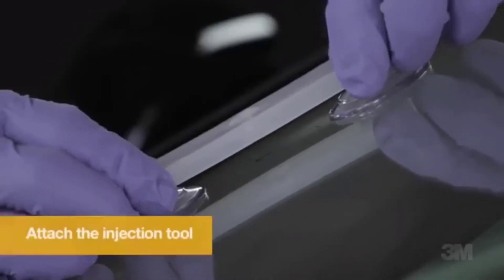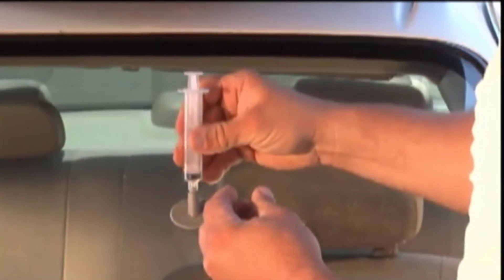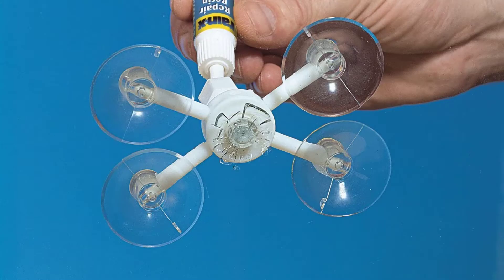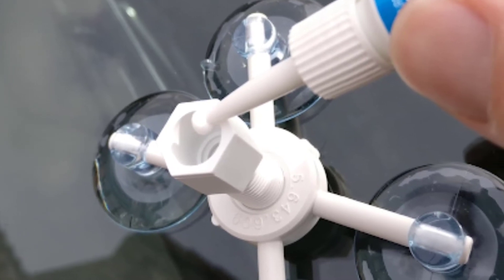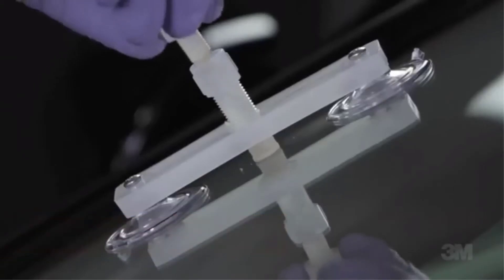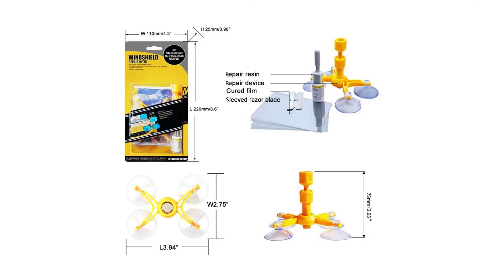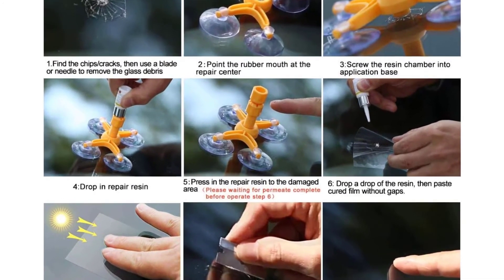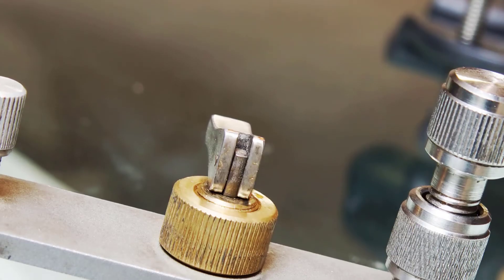✅ 5 Best Windshield Repair Kits (Review)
✅ 1.  Permatex 09103 Windshield Repair Kit

✅ 2. Rain-X 600001 Windshield Repair Kit

✅ 3. 3M Windshield Repair Kit

✅ 4. GLISTON Car Windshield Repair Kit

✅ 5. Tri Glass Patented Bridge

🥇 5 Best Windshield Repair Kits (Review) in 2021

Buying Guide:

0:00 -Intro: Windshield Repair Kit
0:20 -  Permatex 09103 Windshield Repair Kit
1:07 - Rain-X 600001 Windshield Repair Kit
2:01 -  3M Windshield Repair Kit
2:51 - GLISTON Car Windshield Repair Kit
3:45 -Tri Glass Patented Bridge

To narrow down your searching effort, we have researched the market on the Windshield Repair Kit. We already spent hours analyzing these top Windshield Repair Kit to ensure your worth buying.

This video on the Best Windshield Repair Kit in 2021 will add value for the money. So keep watching till the end and select the suitable one for you.

4x4maniacal
automotive
automotive parts
auto parts reviews
Jeep
Truck
ATV
best windshield repair kits
windshield repair kits
Permatex 09103 Windshield Repair Kit
3M Windshield Repair Kit

SUPPORT 4x4Maniacal